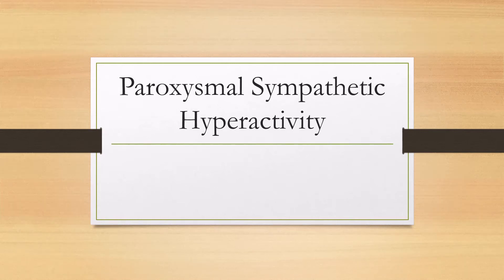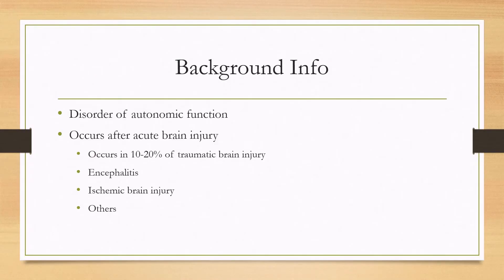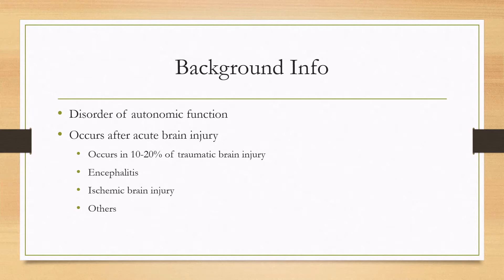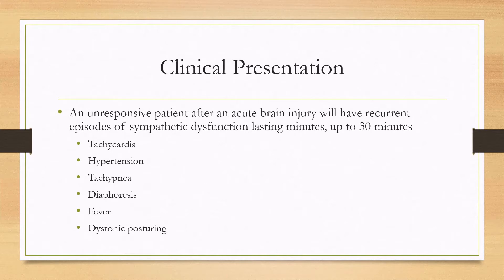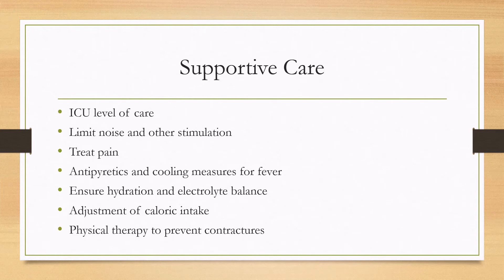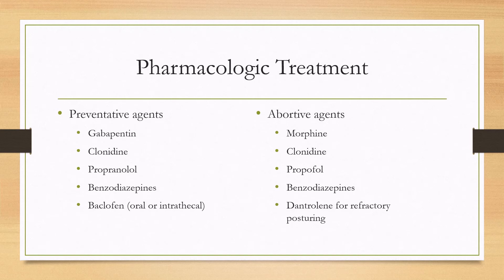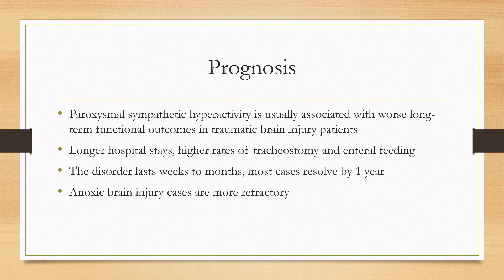Paroxysmal Sympathetic Hyperactivity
0:00 - Background Info
0:37 - Clinical Features
1:32 - Diagnosis
1:49 - Supportive Care
2:50 - Medications
3:20 - Prognosis